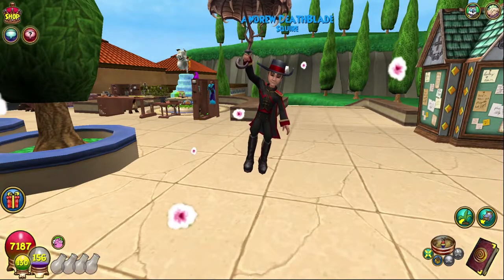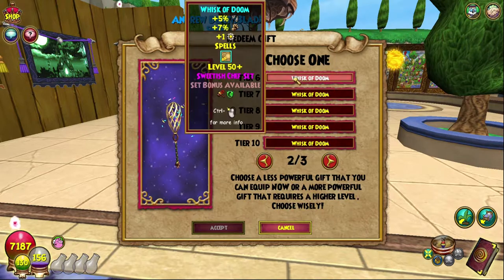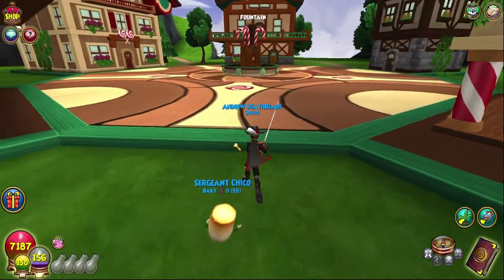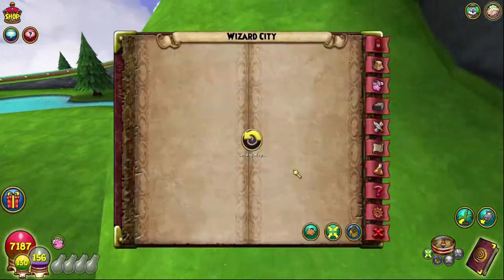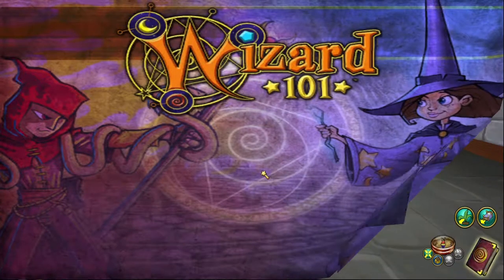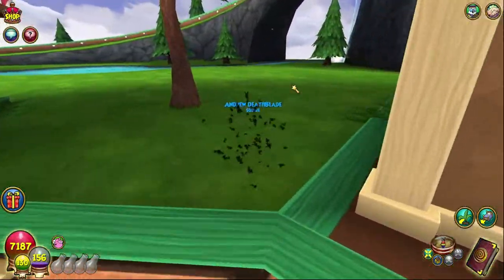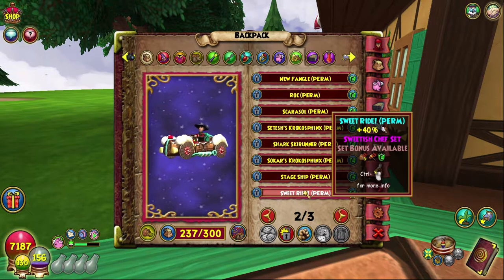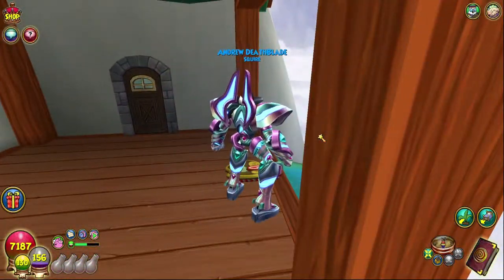NEW Candied Isle Bundle in Wizard101!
Support me! ►